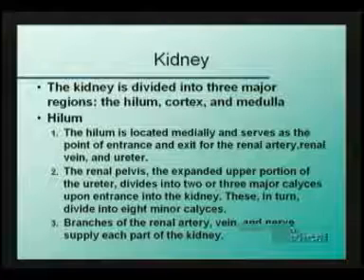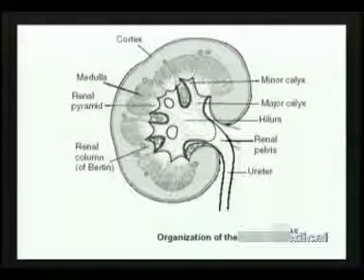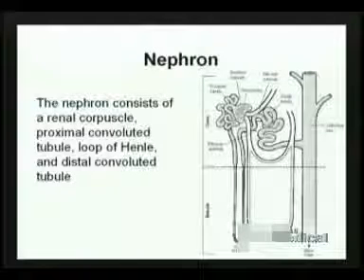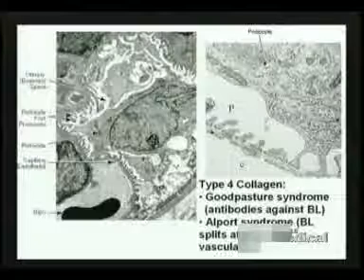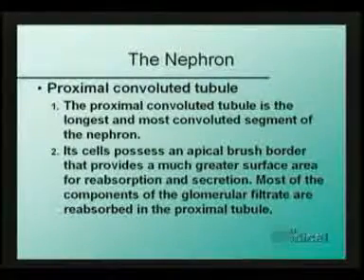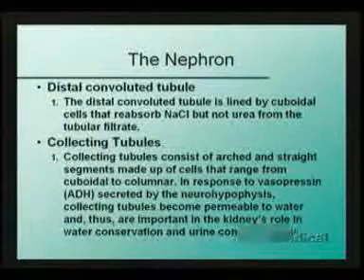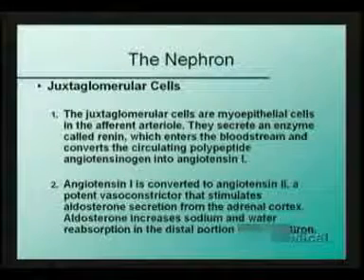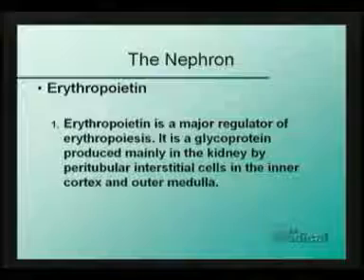Renal Urinary system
kidney (cortex - medulla)
nephrone